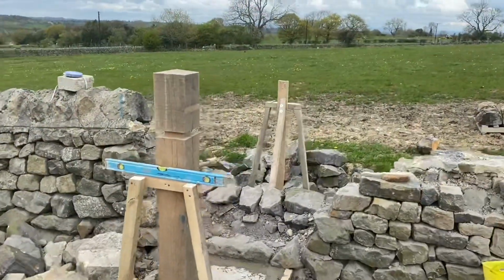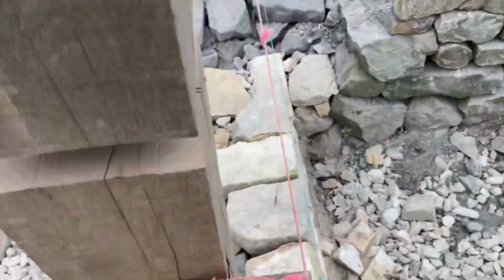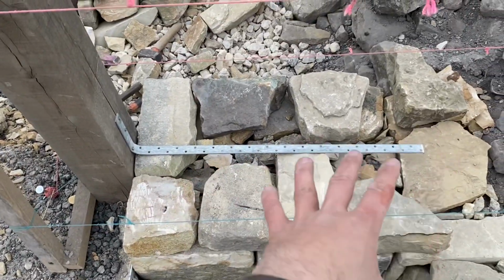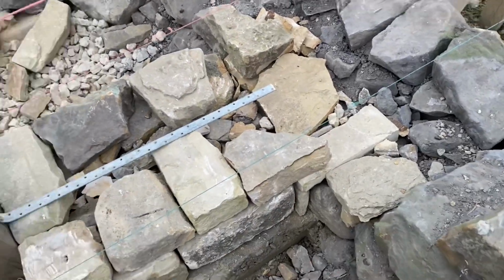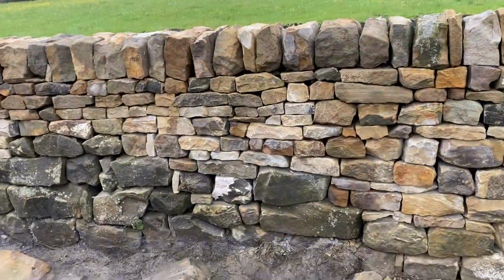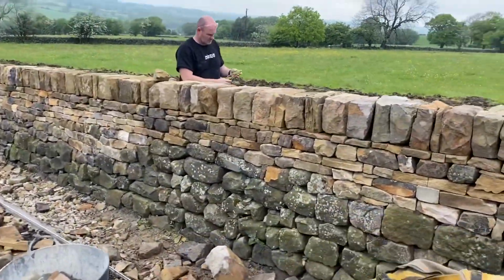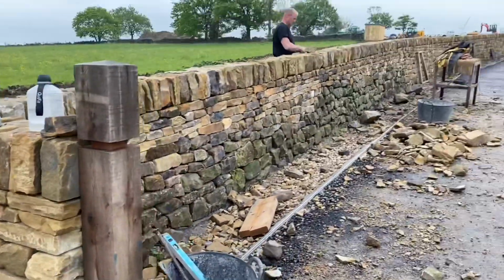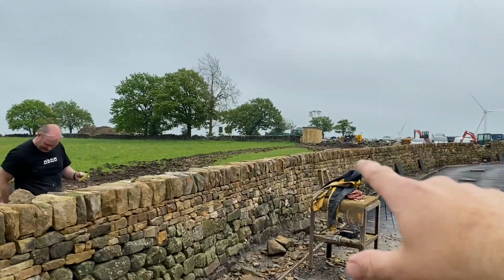Dry Stone Walling - Tying A New Cheek End Into An Old Wall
In this build we had the challenge or tying a new cheek end into and old wall whilst rebuilding the top half of the old wall too.

Thais was made more challenging by the different types of stone in the new wall to the old but I think we pulled it off!